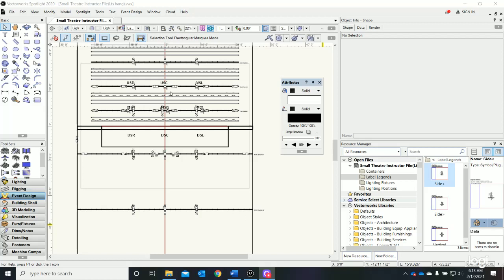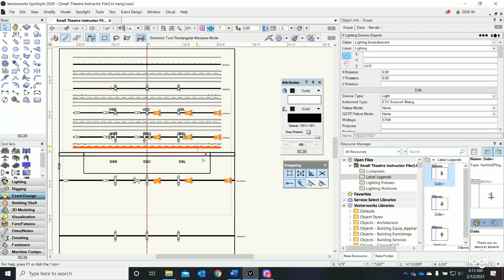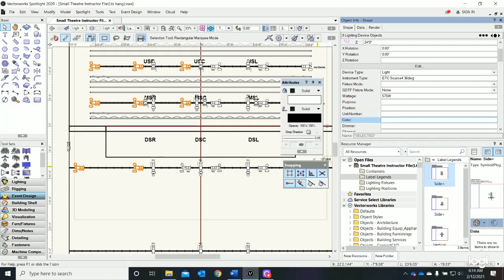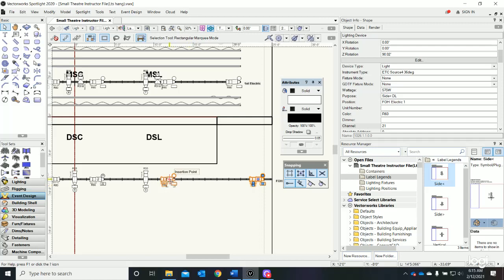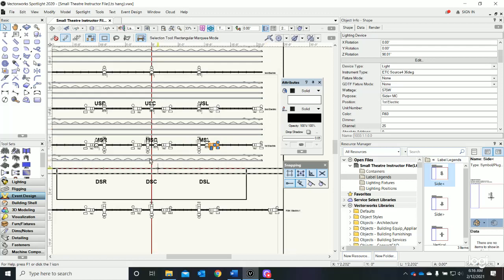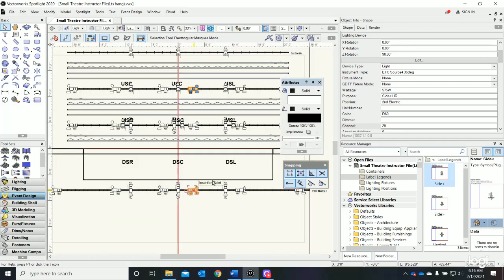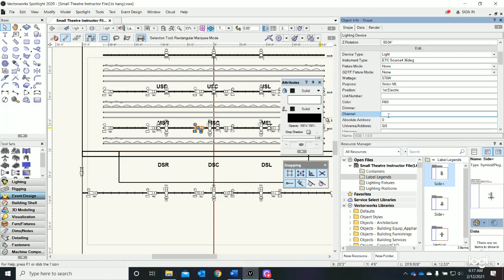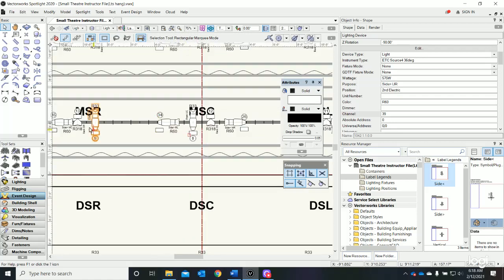VW Label Legends pt5 Channel Number Conventions